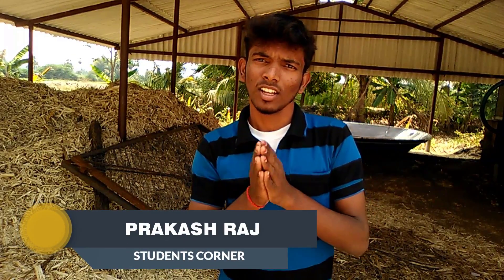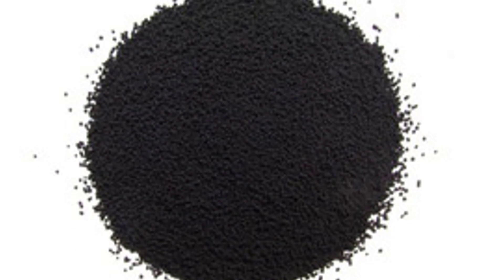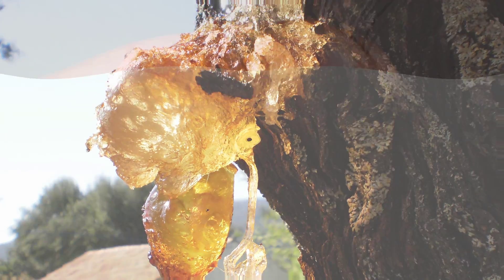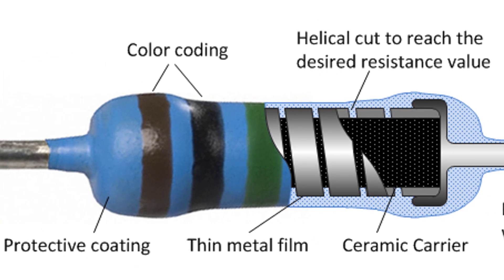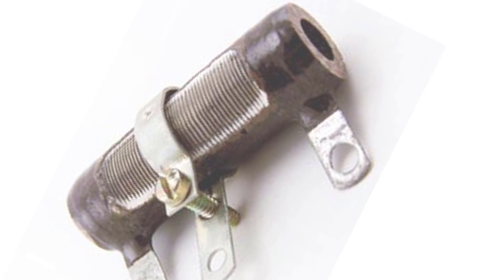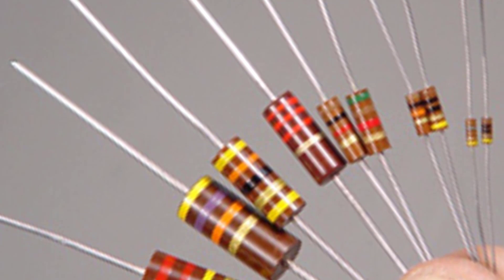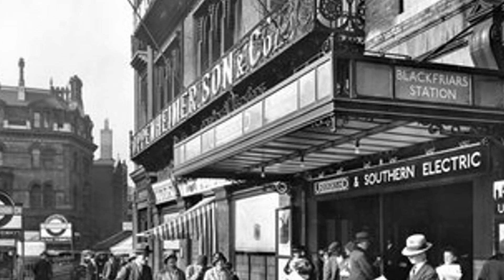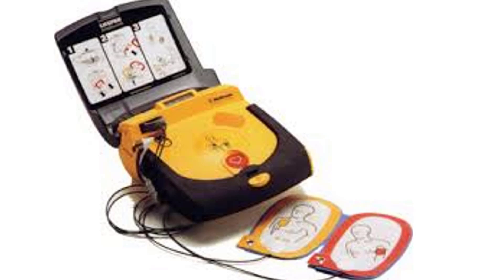carbon composition resistor explained in tamil ||students corner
use this link to help me to create more creative content in tamil

my suggested products..

Carbon composition resistors (CCR) are fixed form resistors. They are made out of fine carbon particles mixed with a binder (for example clay). After baking it has a solid form. Although carbon composition resistors are widely applied in circuits, the majority of resistors are nowadays  made by deposition of a metal or carbon film over a ceramic carrier in tamil.
Carbon composition resistors are suitable to withstand high energy pulses, while having a relatively small size. For this reason the carbon composition resistor is still used in many applications today.this video is in tamil. Applications include the protection of circuits (surge or discharge protection), current limiting, high voltage power supplies, high power or strobe lighting,  and welding.

An example of an application is a medical defibrillator. The sensitive measurement equipment attached to the patient, needs to be protected against the high energy pulses of around 30 Joule. Carbon composition resistors are applied in the equipment or the leads and have to withstand all pulse energy.

The carbon composition resistor exists over hundred years. In the beginning of the twentieth century, the resistors were produced without coating. The lead wires were directly soldered onto the resistor body. The only available resistor types until the 1960s, were wirewound and carbon composition. In the 1960s and 70s there was a shift in use of carbon composition resistors to other types like the carbon or metal film resistor.

use this link to install flipcart app and buy cool gagets..

thank you for looking down on my description